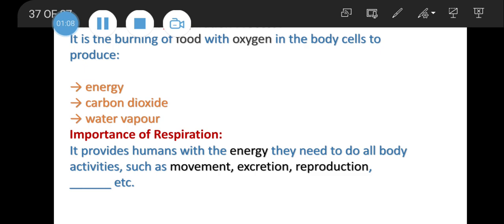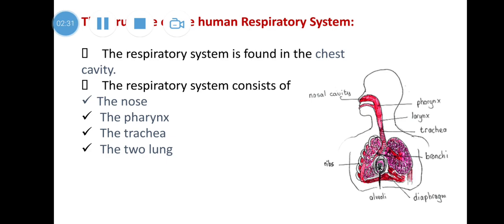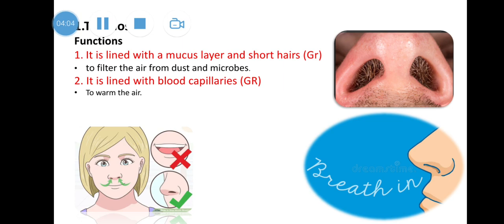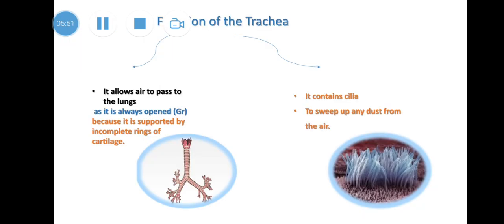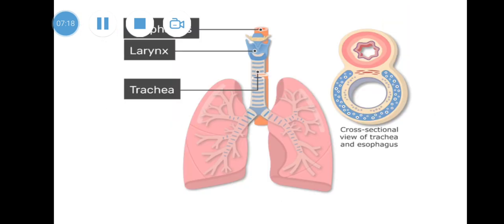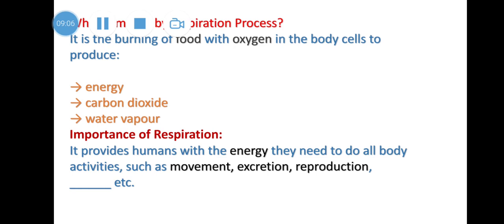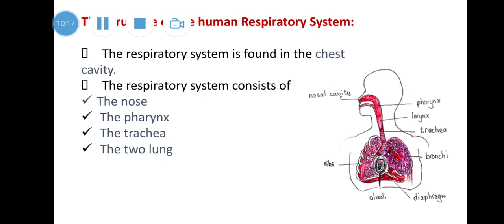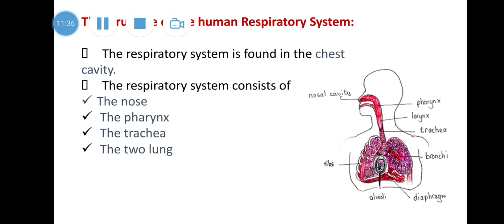respiratory system 2